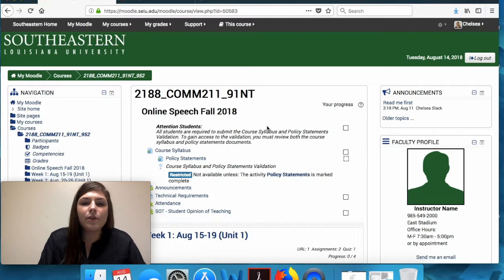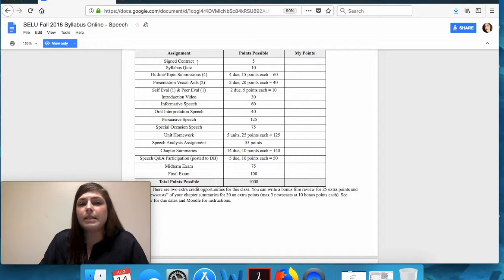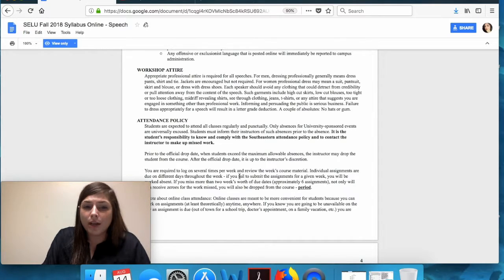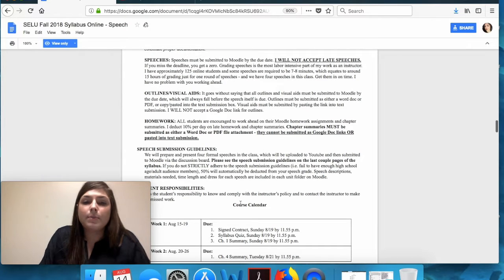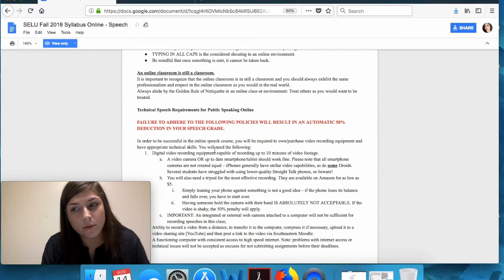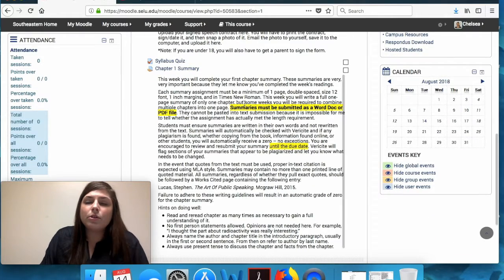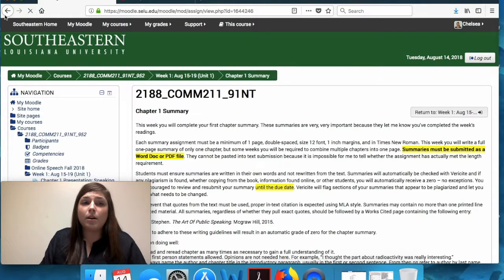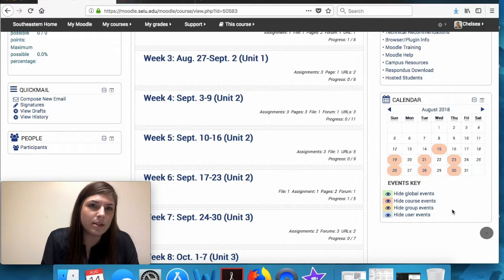About Moodle & the Syllabus